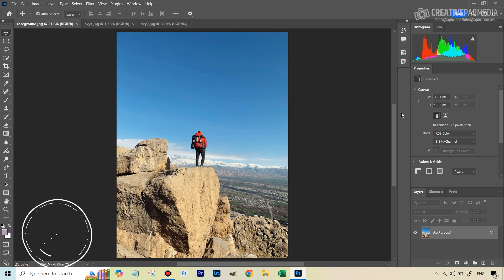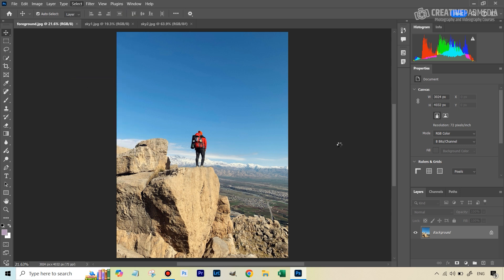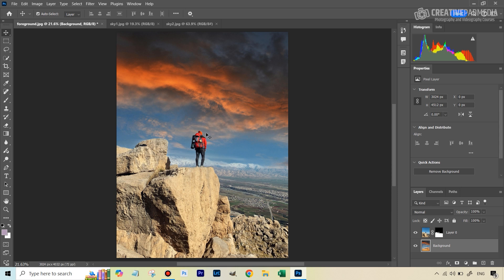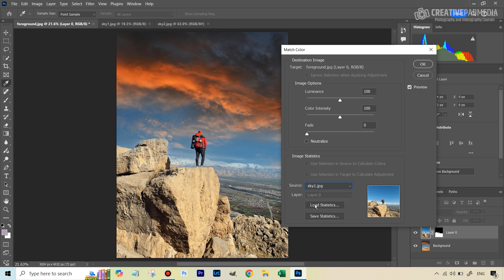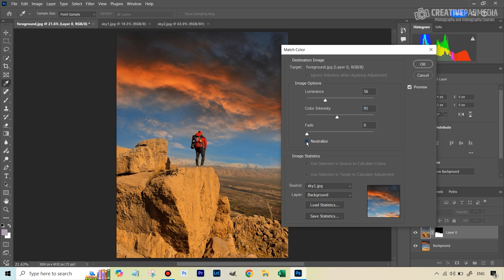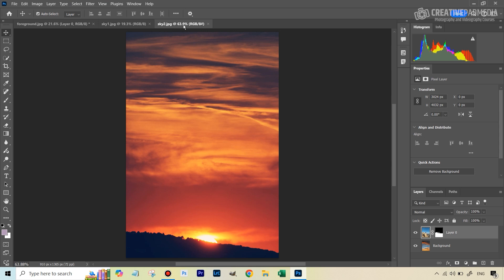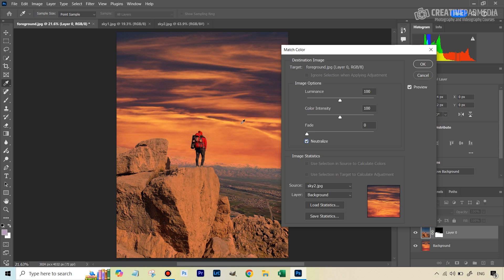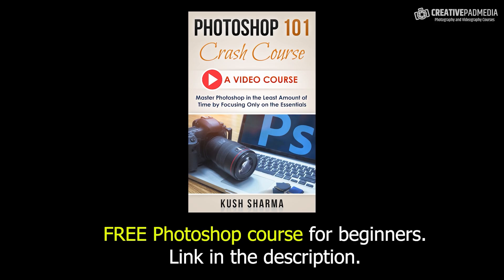How to Use Match Color in Photoshop - Beginners Tutorial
In this video we will be learning how to use the Match Color tool in Photoshop, to match the color of the new sky that we will be replacing in our original shot, to the foreground of the original shot. This is a great tool to match the color and lighting of the background and foreground when you are creating a composite.